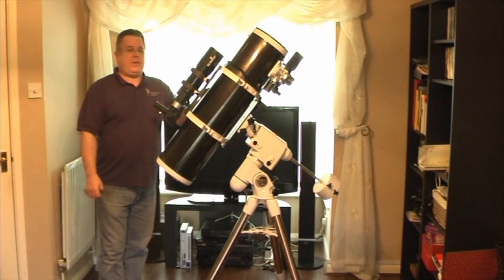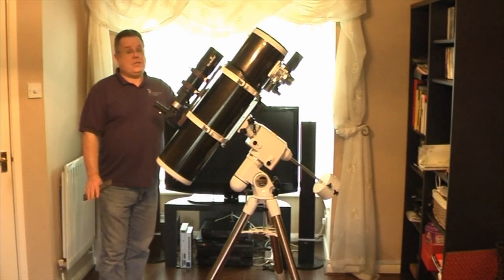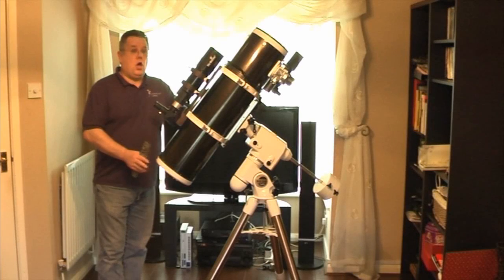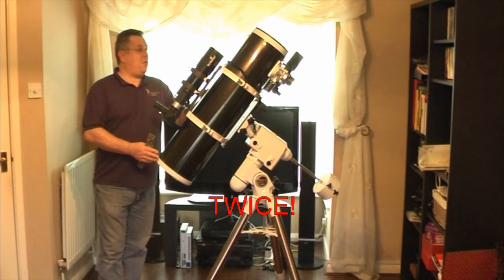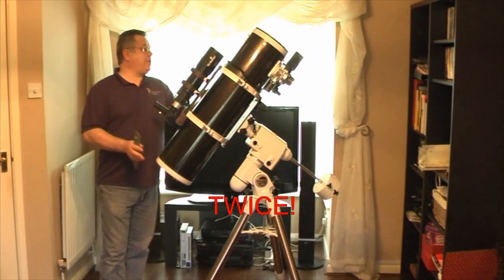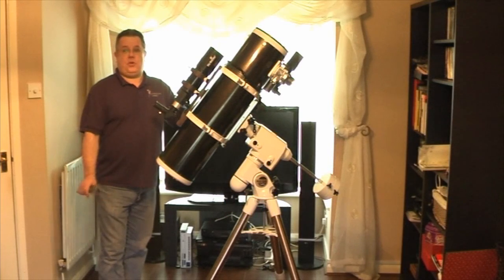Yet More Astronomy Shed Out Takes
These are out takes from making my astronomy related tutorial videos.